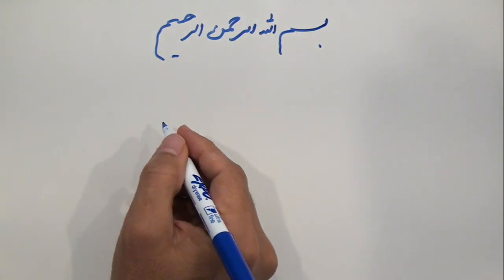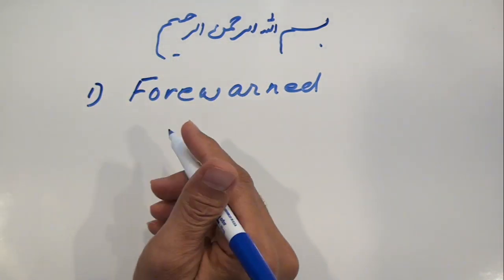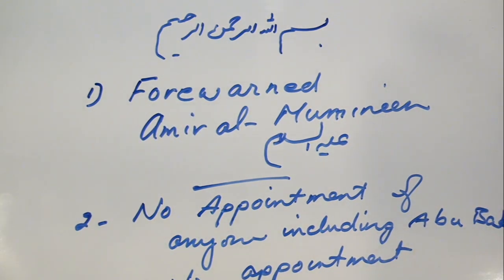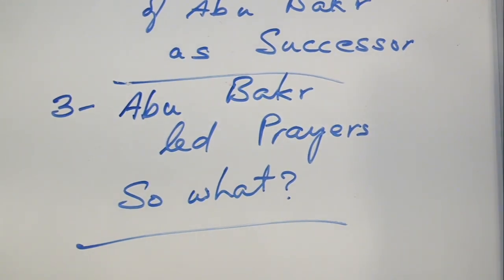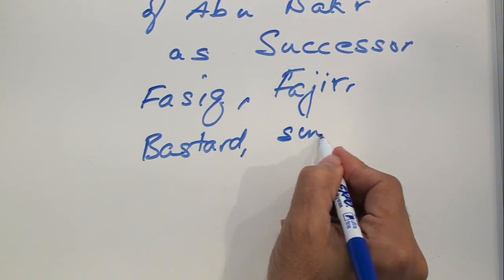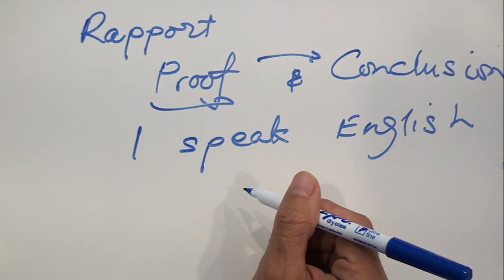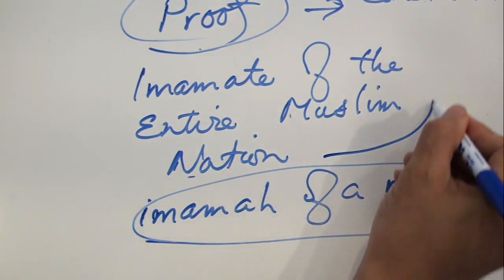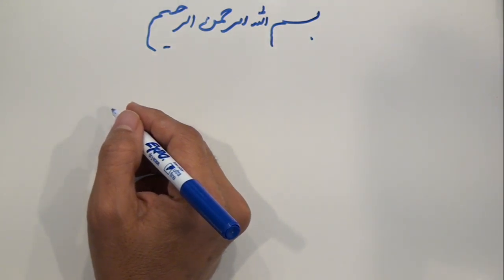13 Leading Prayers is not the Same as Being Successor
Even if we grant the Omaris that Abu Bakr led prayers, imamate of a masjid is not tantamount to imamate of Muslims in all affairs and sitting in the seat of the Nabi صلى الله عليه و آله و سلم, specially so, considering that Omaris believe it is permissible to pray behind any degenerate, sinner, and mischievous person.
Watching the lectures in the playlist sequentially is advised since later lectures rely on premises established in the previous ones.
Your support makes it possible for us to provide further educational material relevant to Shi'a faith.